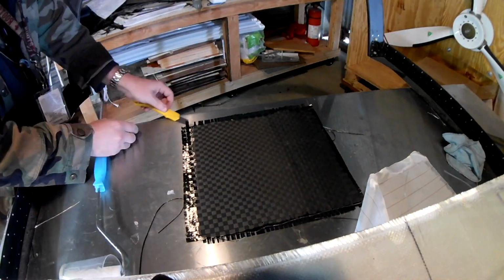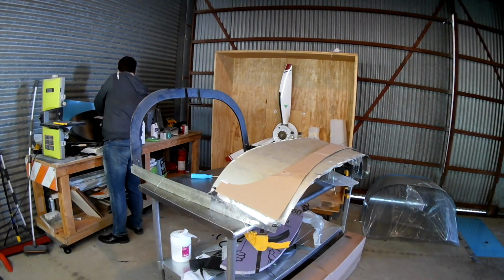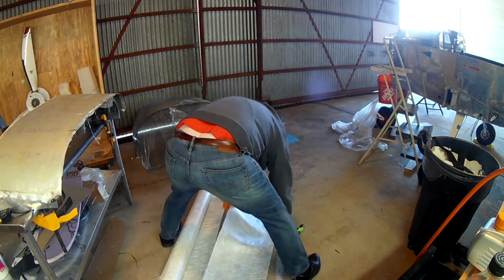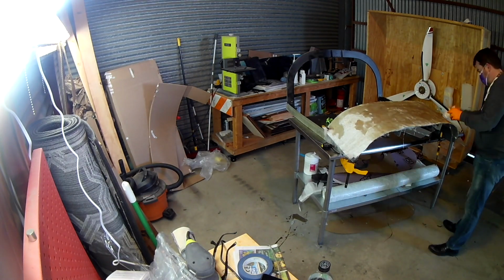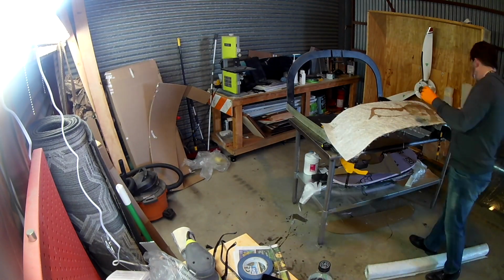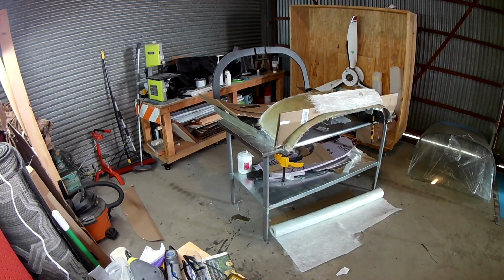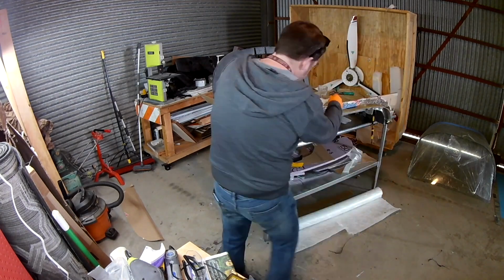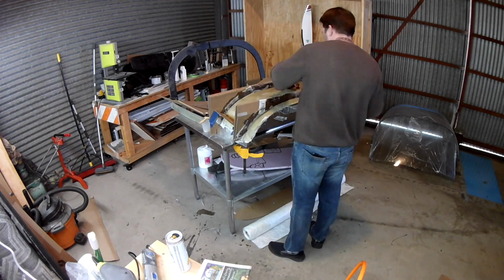RV-14 GS MasterMold II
We polish off the glareshield master mold and none too soon.